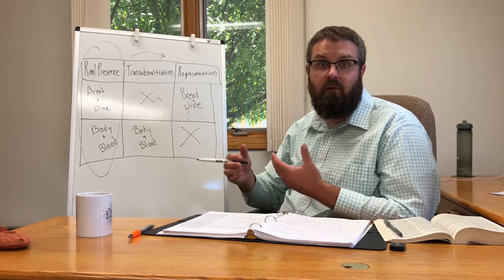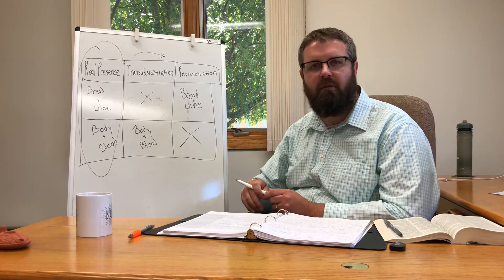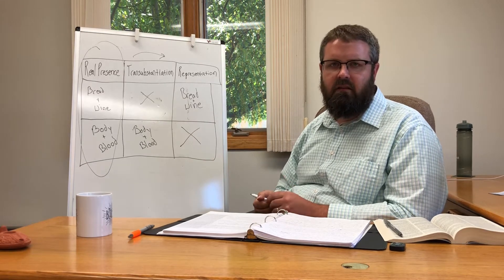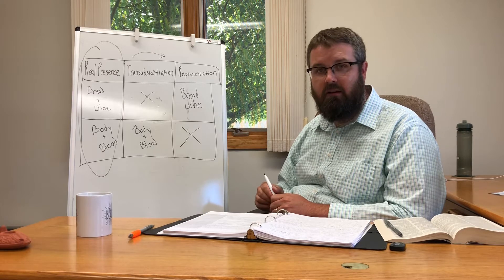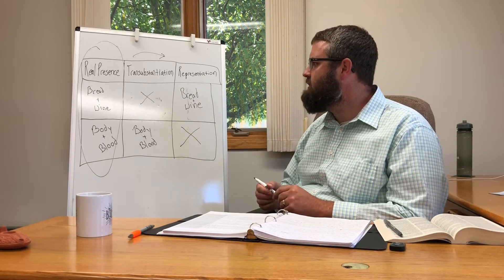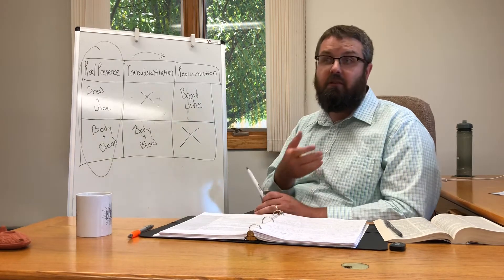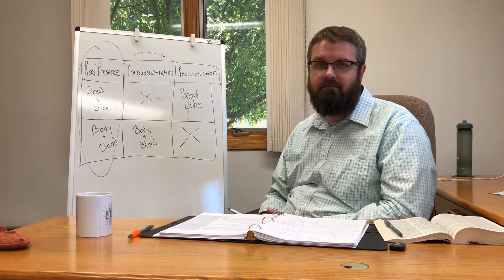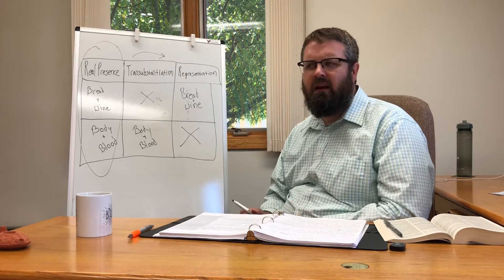Bible 101 Lesson 9.3